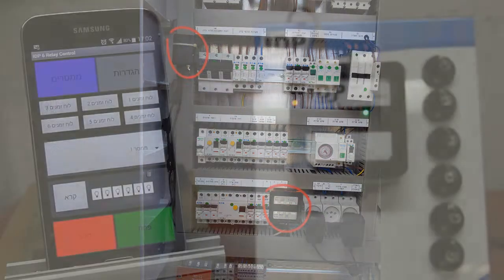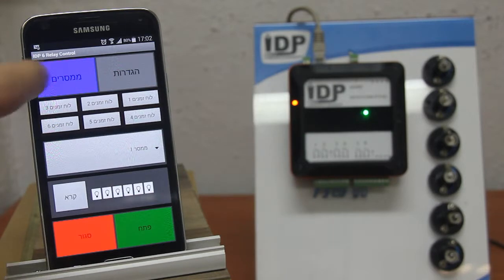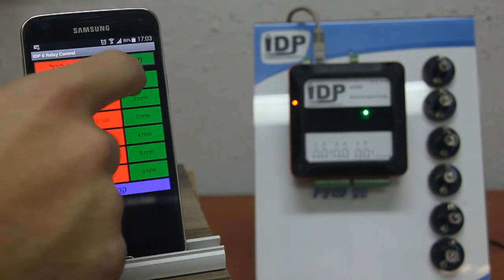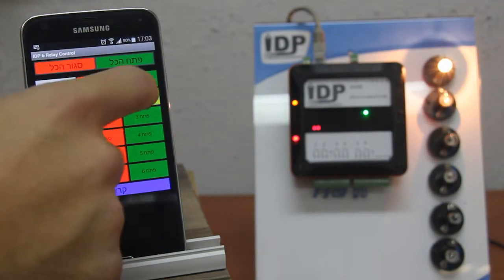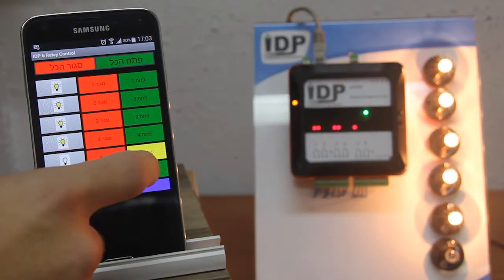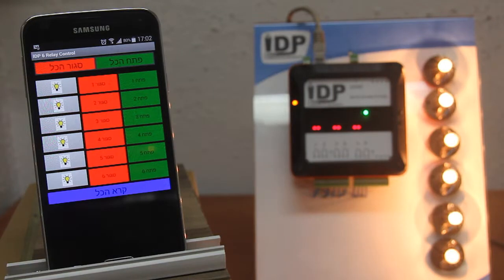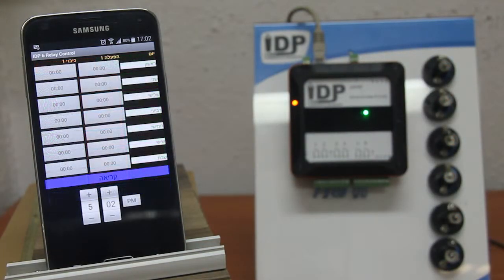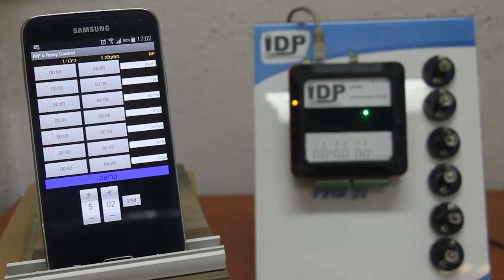Remote relay control